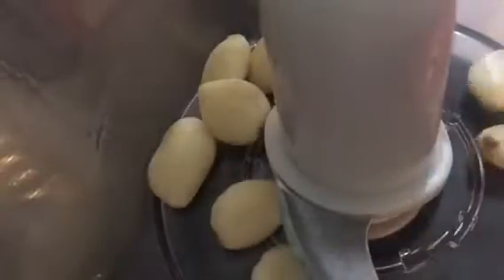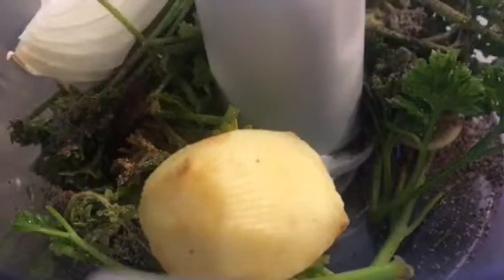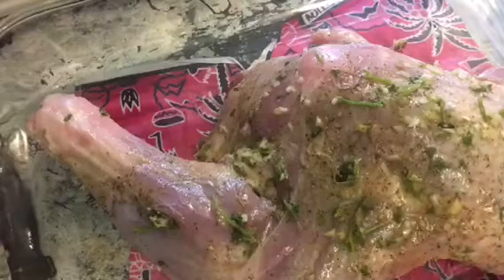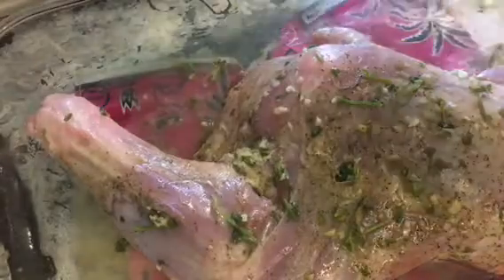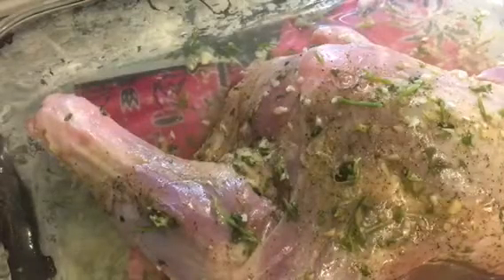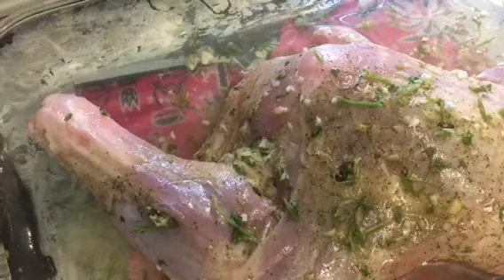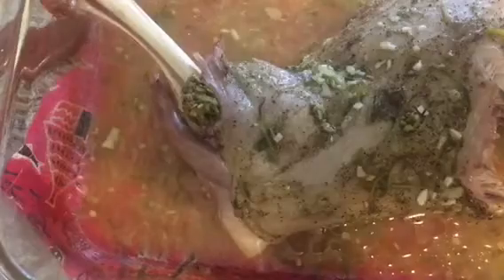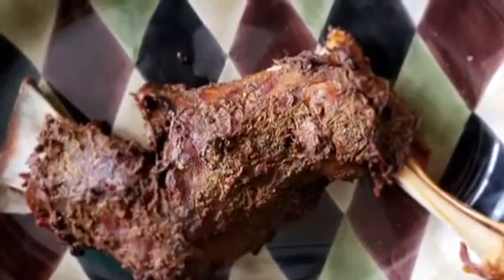Leg of lamb recipe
Hey y’all I hope you enjoy my recipe for this leg of lamb! This makes for a super tender protein packed with flavor !
1 garlic
Half of a bunch of parsley
1 tablespoon Dijon mustard
Butter
1 tsp soy sauce
1/4 onion
Small ginger head
Créole seasoning /7-spices
Water(see video)
2tsp salt
2tsps Black pepper
Let me know what you think of this recipe!